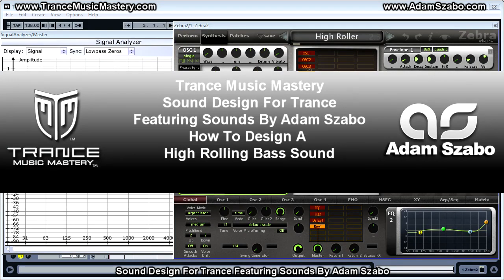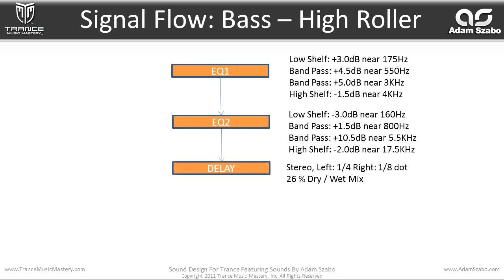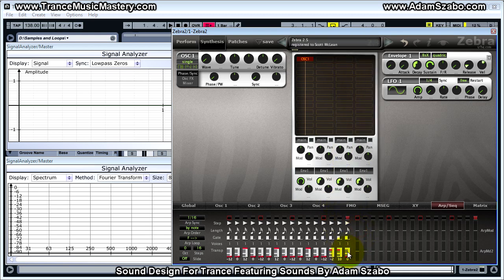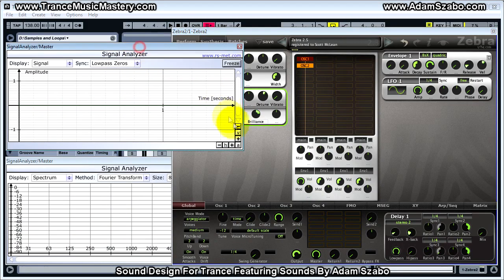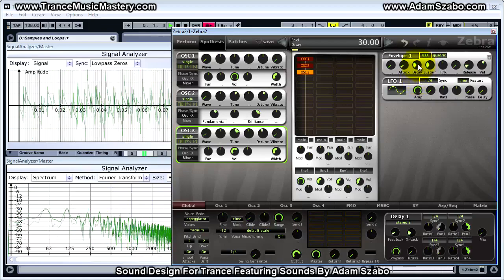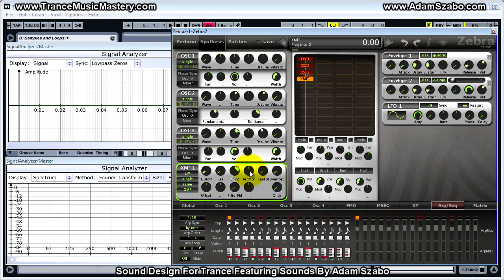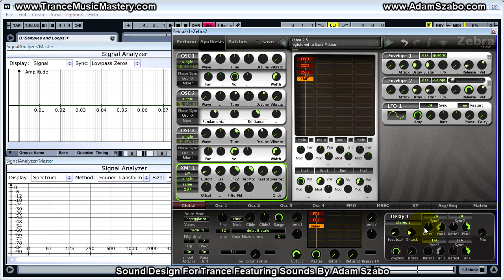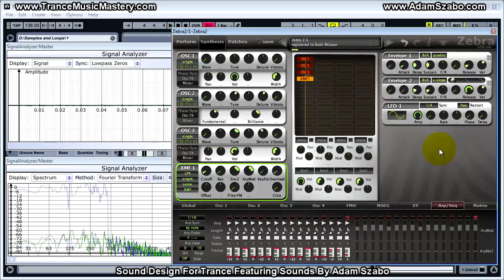High Roller Bass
In This Video You'll Learn How To Design The "High Roller" Bass Sound Created By Adam Szabo.